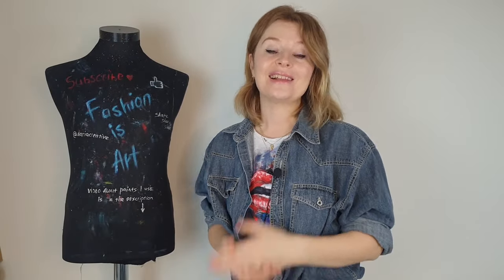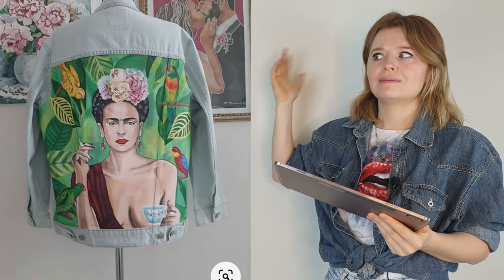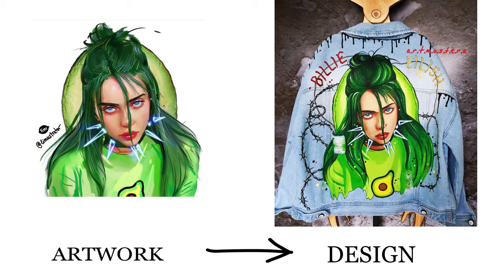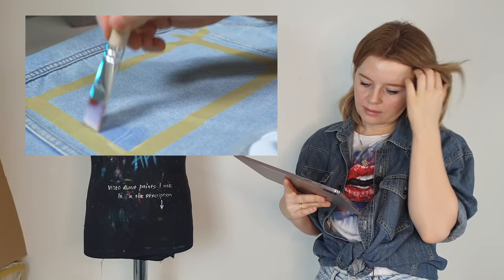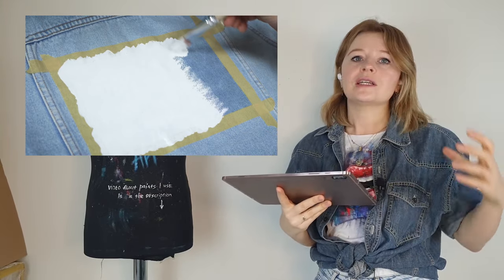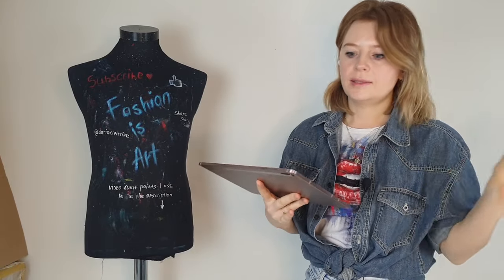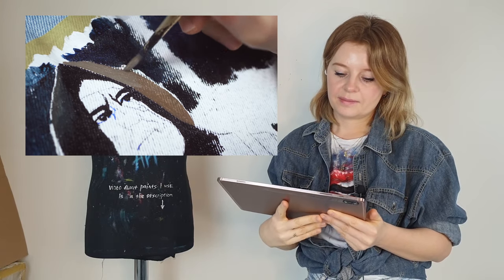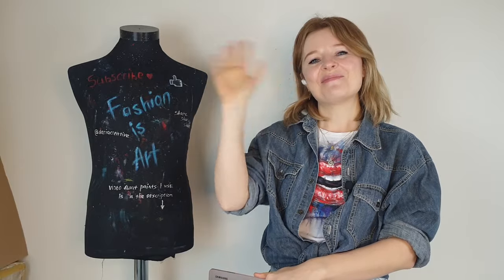Clothes Customizer Reacts To Pro Artist Painting Denim Jacket For The First Time Ever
In this video I am going to react to a pro artist painting his denim jacket for the first time ever. Artist Alpay Efe who creates amazing artworks on canvas decided to paint his denim jacket without understanding that denim is not a regular canvas for painting and you can't approach painting on denim the same way as painting on other materials. Wrong art supplies choice, wrong technique, and wrong placement of artwork can turn your denim jacket into a boring piece of clothing which you won't be able to wash.
So in this video, I will show you basic rules you need to learn in order to prevent your artwork on denim from cracking. And I will show you how to place your artwork on a denim jacket so it will look beautiful. And I will explain to you what is Artwork in clothes customization and what is Design